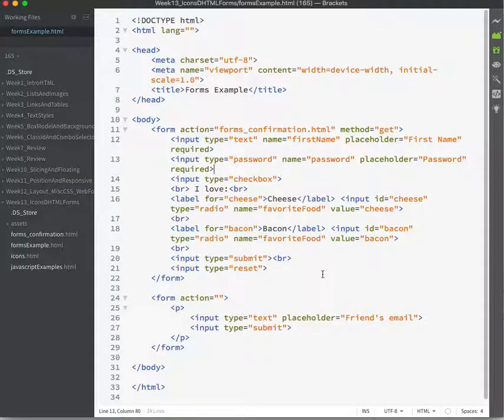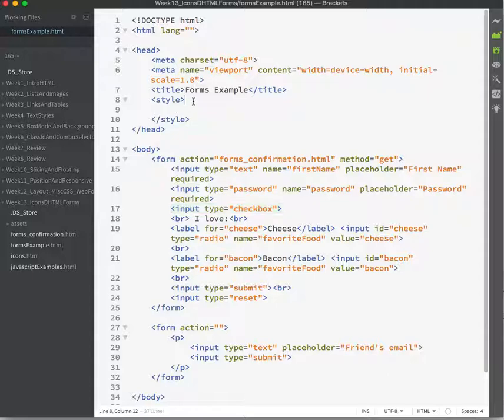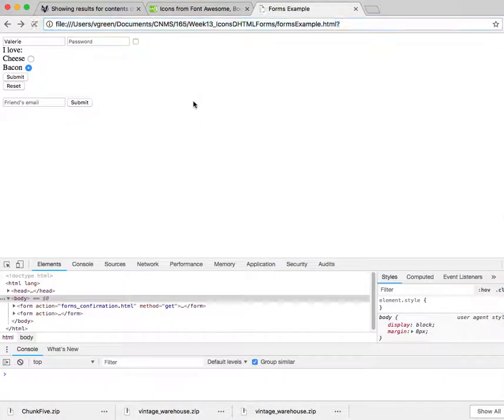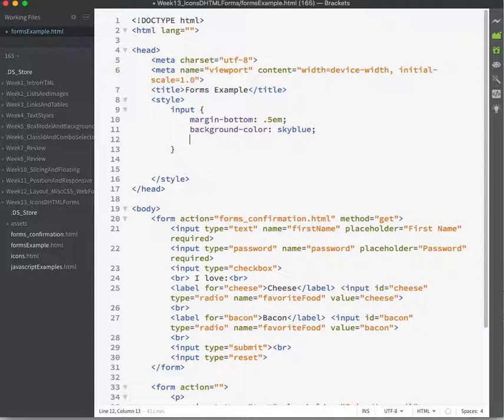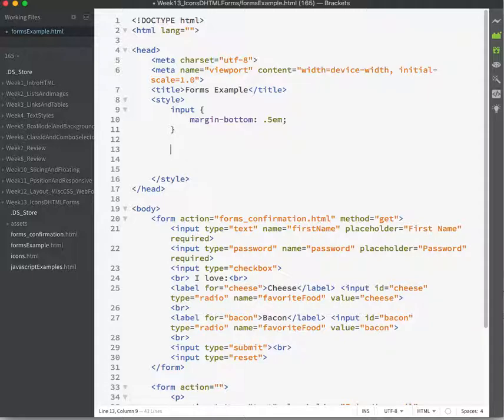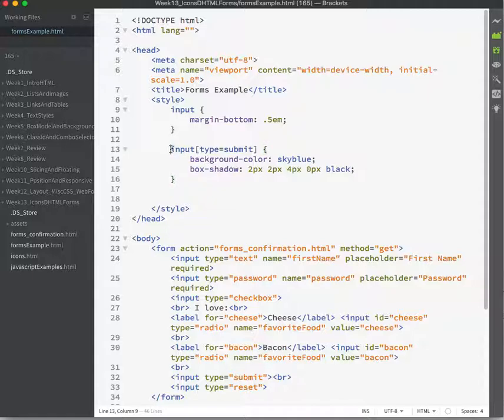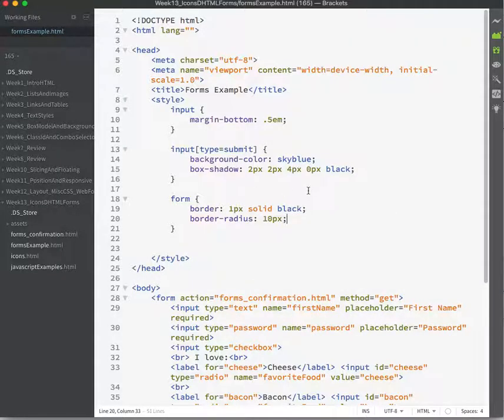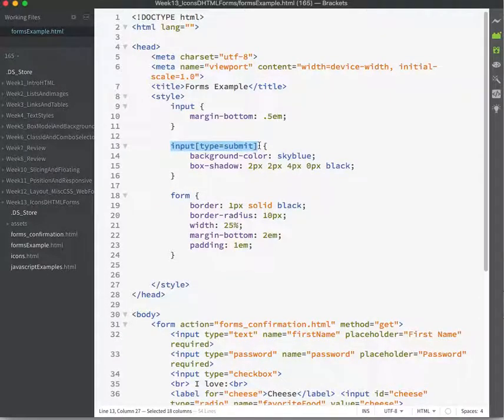Week 13: HTML Forms: styling form items